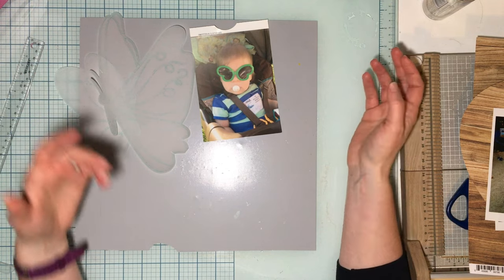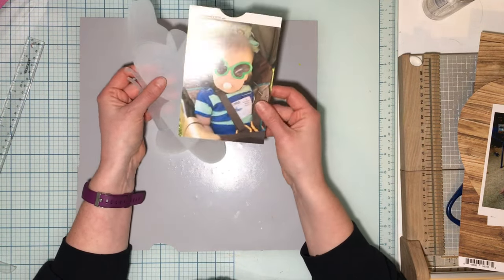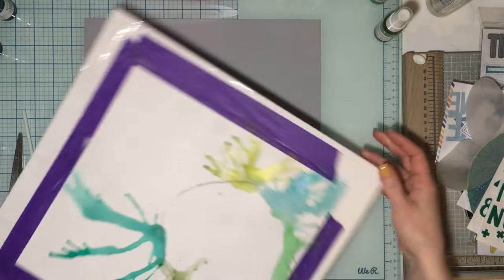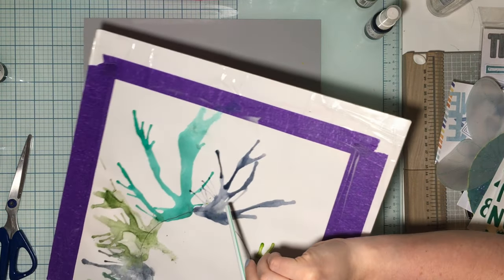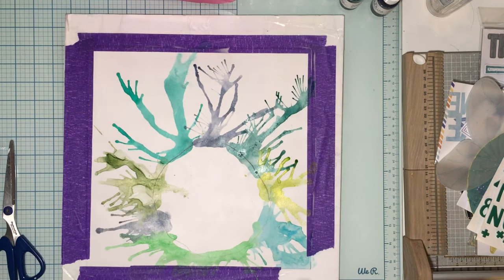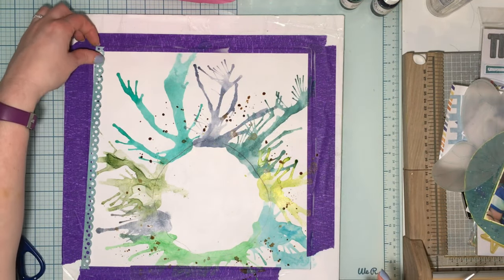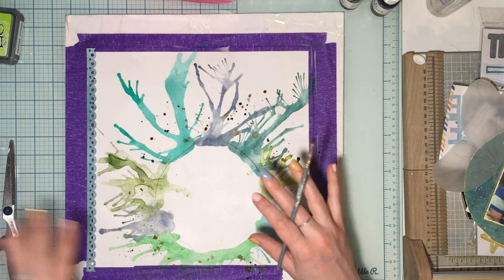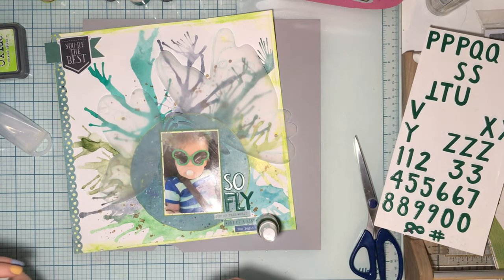Confessions of a Paper Addict Cutfiles T Layout - So FLY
Follow along for this month’s challenge by visiting each person below and why not join in! Complete the challenge and share it with us using the hashtag scrapfive on IG or comment below and let us know where we can find you ... thank you for watching and come back next month for another fun Scrap Five Challenge!
Jacqie: HERE